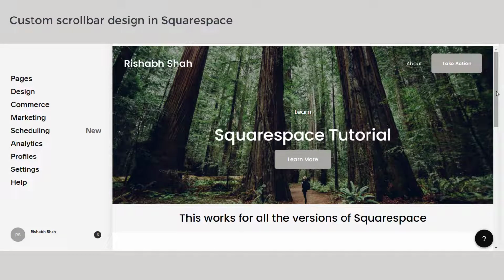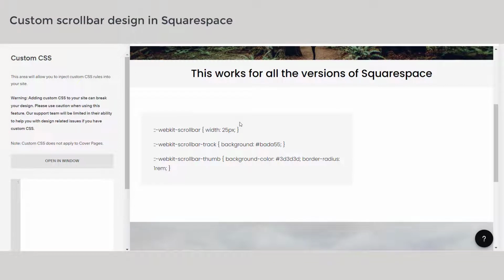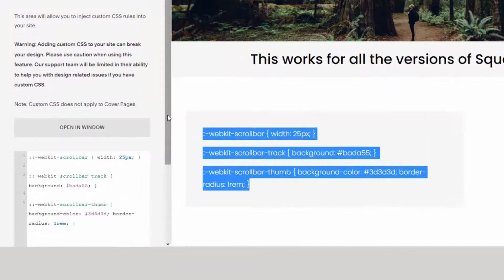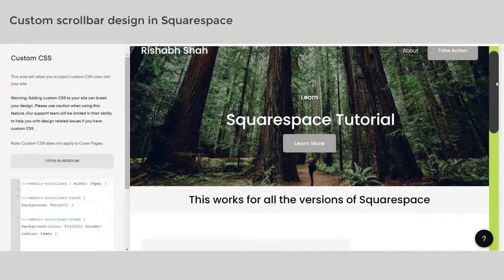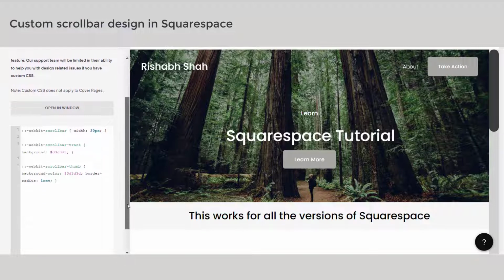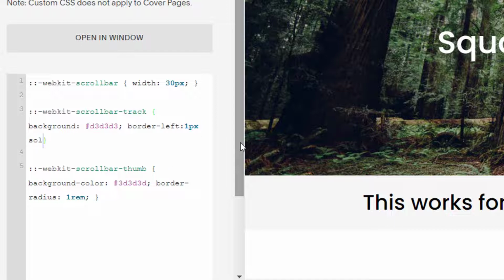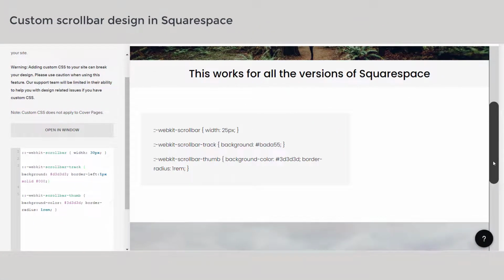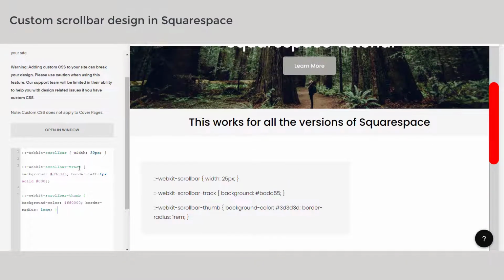Custom Scrollbar For Squarespace 7.1 Website | Squarespace Tutorial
In this series of Squarespace 7.1 tutorials, today I am going to show you how you can customize the scroll bar of your Squarespace website in order to make your website stand out among all the usual websites out there.

For this tutorial I have used a website of Squarespace version 7.1 but this trick would also wok on the older version of Squarespace.

All you have do to is copy the following CSS code and paste it in the 'Custom CSS' section of your Squarespace website.

-- Code starts --

::-webkit-scrollbar { width: 25px; }
::-webkit-scrollbar-track { background: bada55; }
::-webkit-scrollbar-thumb { background-color: 3d3d3d; border-radius: 1rem; }

-- Code ends --

To know how you can further customize the website scroll bar using the above code, watch the entire video and then play around with the code.